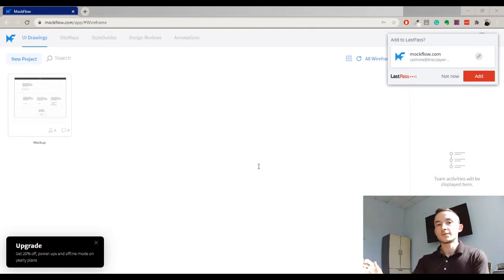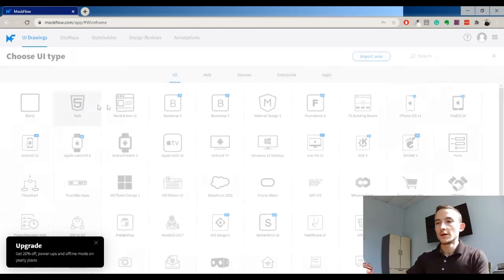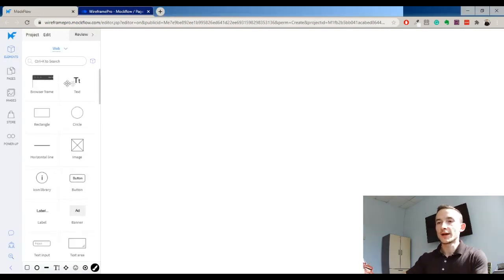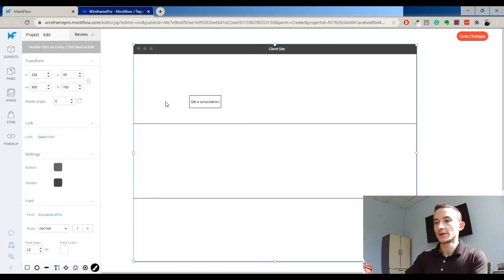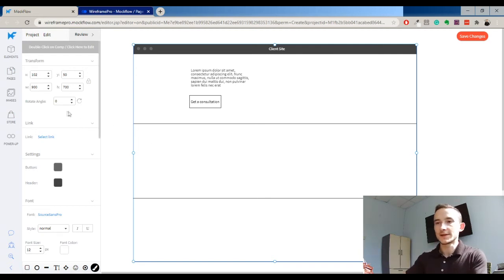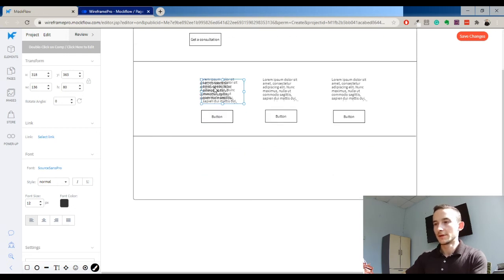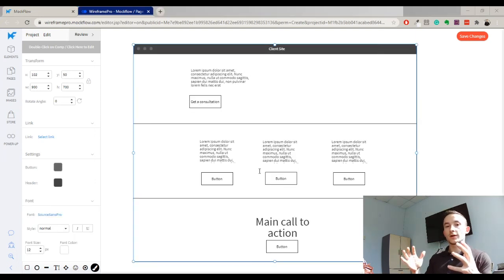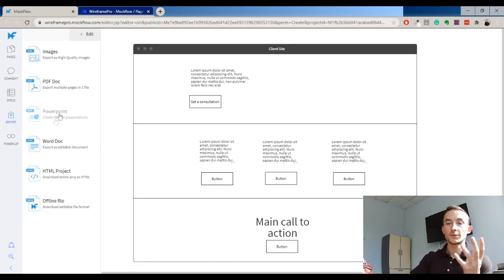How to Do Copywriting Wireframing in 5 Minutes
Wireframing sales copy is a great skill to learn if you want to raise your rates and improve project workflow.

⚡️ More free content for you!